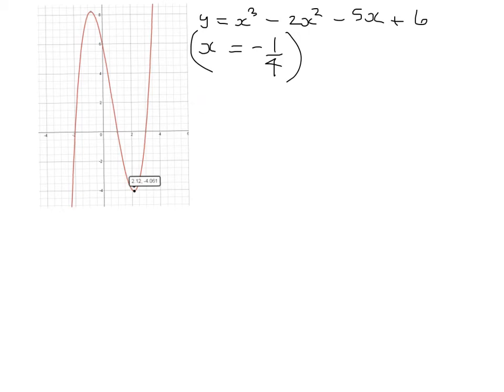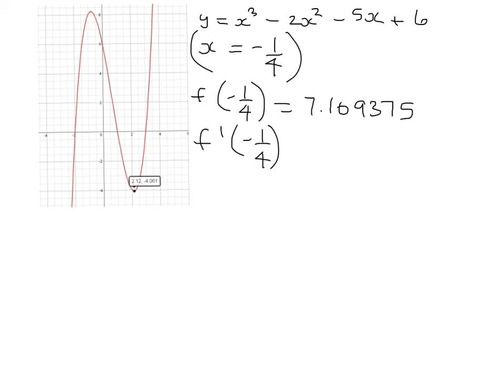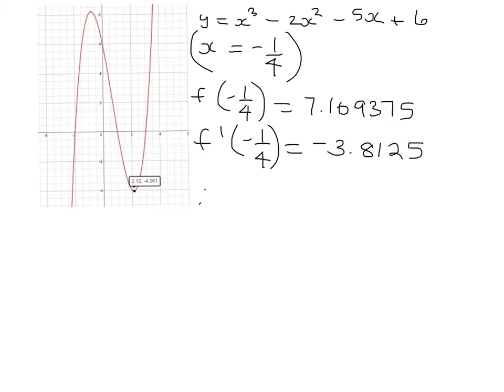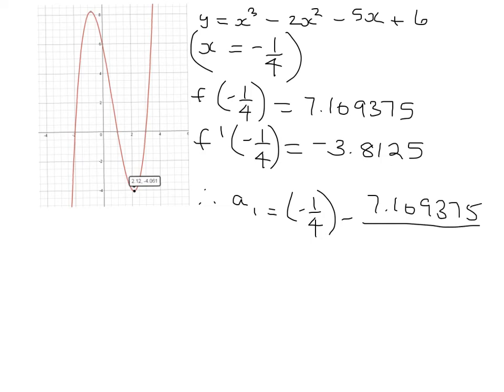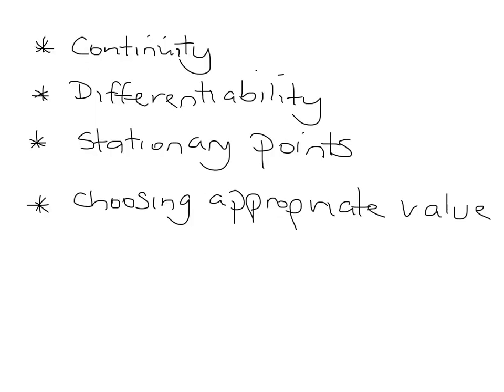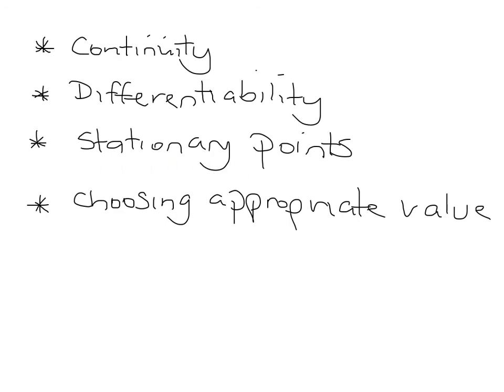When Newtons method does not work